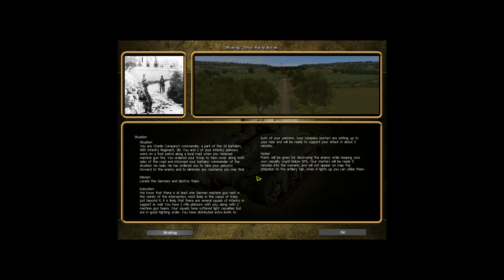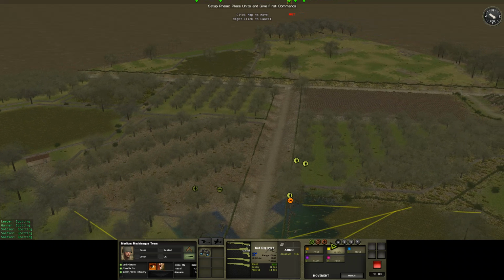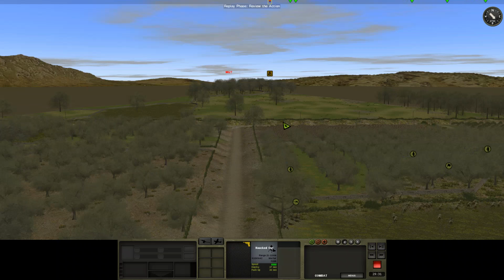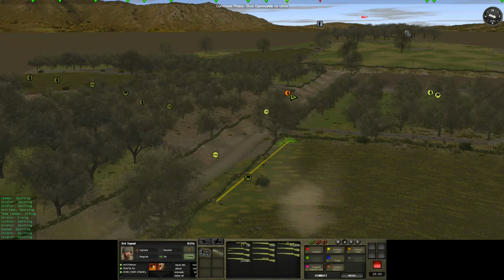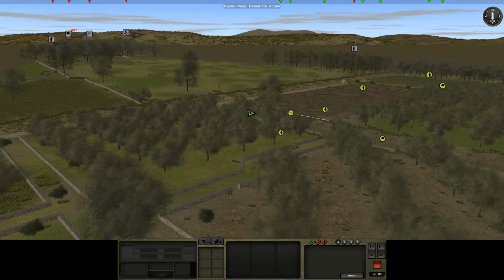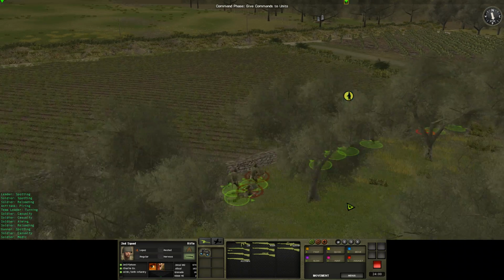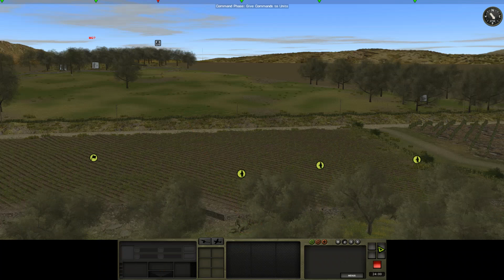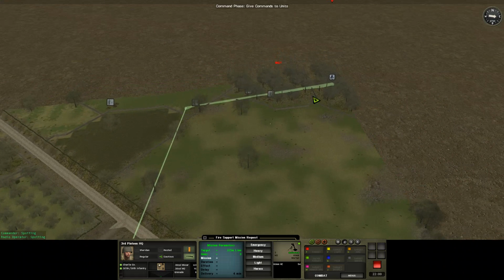Combat Mission Fortress Italy - Infantry Patrol Action [1/2]